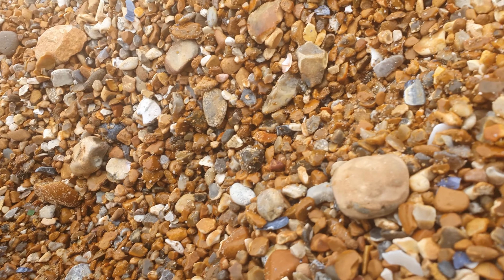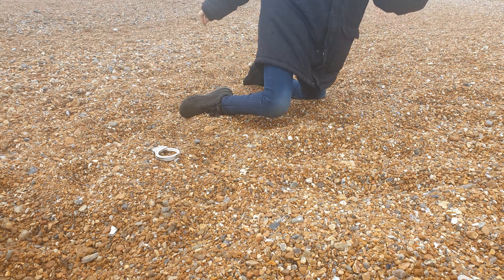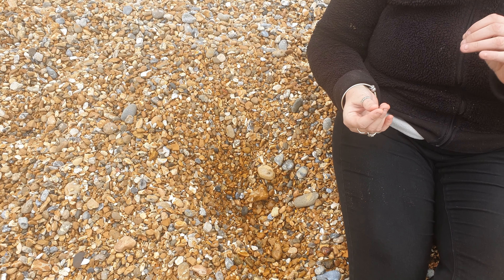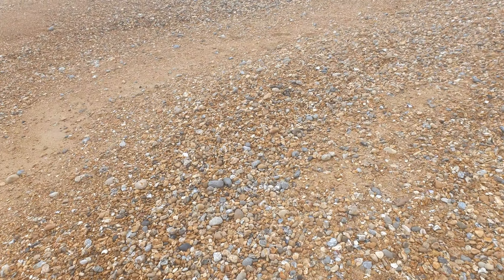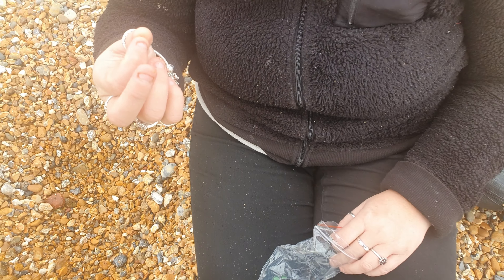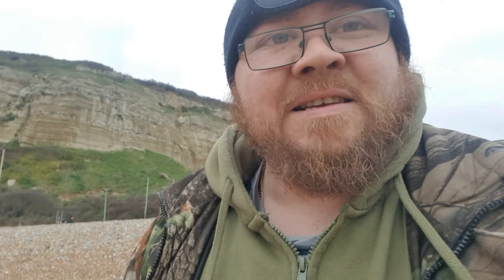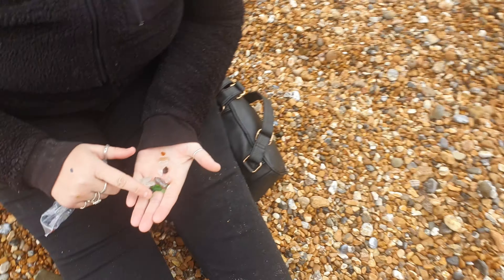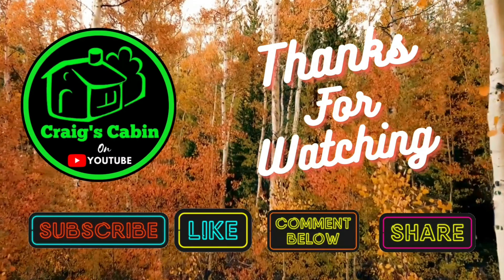Hunting for seaglass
One of the enduring attractions of sea glass is our fascination with sea glass colors. A casual walk on the beach can quickly turn into a most memorable day if you happen to spot a piece of ultra rare red sea glass.

The study of sea glass colors and their status on the sea glass rarity scale is a frequent topic in sea glass collecting circles and the competition is fierce among friends to find the nicest, most rare sea glass gems.

Of course, there is a rather straightforward explanation for why some sea glass colors are more valued than others. Sea glass rarity and value are tied to the simple rule of supply and demand. The more rare the glass color, the greater the likelihood that there was a very limited supply of that color. And conversely, the more plentiful the supply, the less status the color has on the sea glass rarity chart.

Other characteristics such as size, shape, condition and age also contribute to sea glass rarity and assigning rareness and value to those pieces would be on a case by case basis.

Here’s a look at the different sea glass colors and their rarity, as well as links to any fine sea glass jewelry we have available for sale in that color.

The Seven Ultra Rare Sea Glass Colors: Orange | Turquoise | Red | Yellow | Black | Teal | Gray

Five Rare Sea Glass Colors: Pink | Aqua | Cobalt & Cornflower Blue | Purple (Amethyst)

More Common Sea Glass Colors:  Amber | UV Green | Sea Foam Green

Most Common Sea Glass Colors: White & Brown